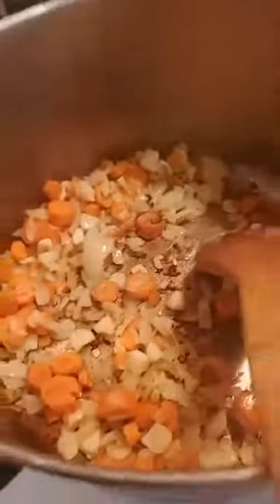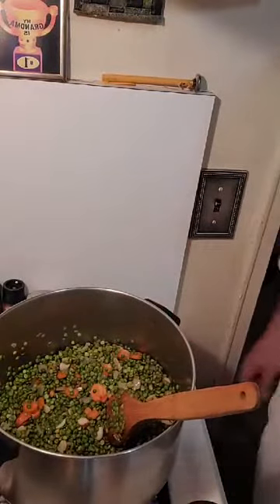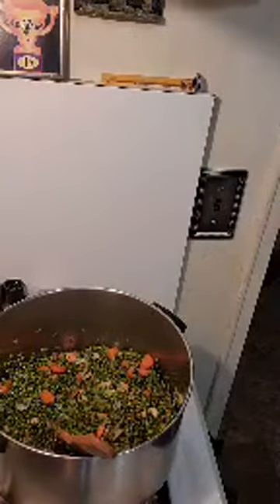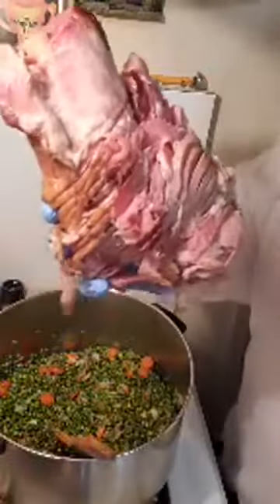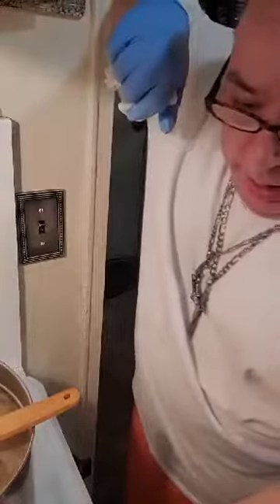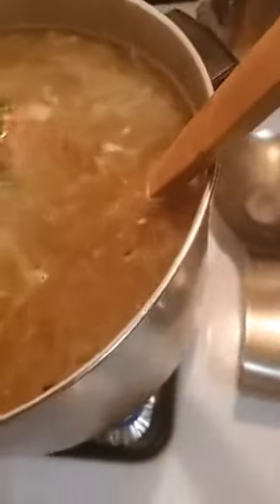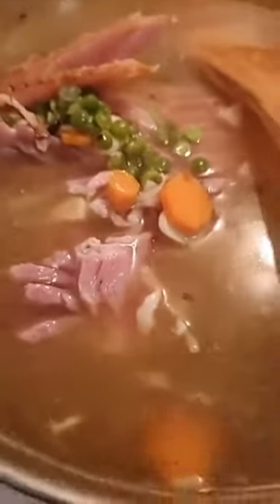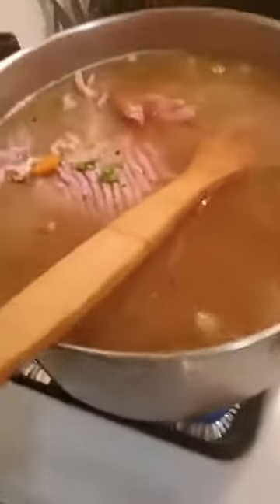Cooking in Quarantine: Split Pea Soup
Chef Clemenza brings his latest recipe; Split Pea Soup to the table for the folks at home to cook while in quarantine. Be safe, stay home and cook!

Follow chef on:
Instagram - @chefclem70 & @thelittleitalianfoodtruck